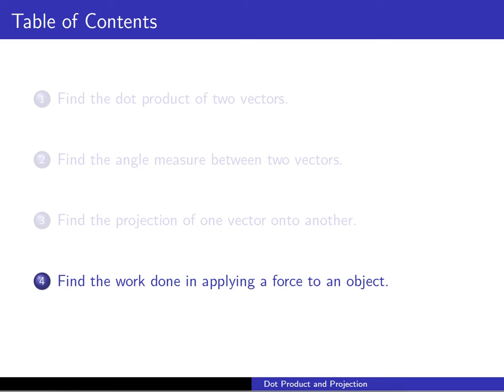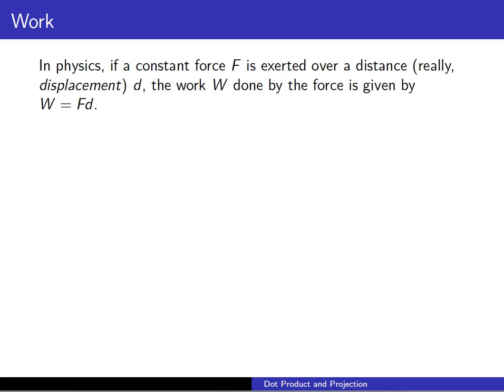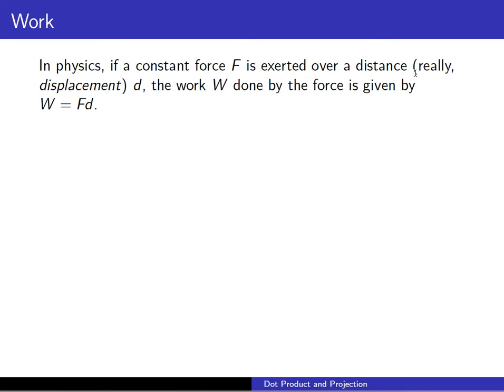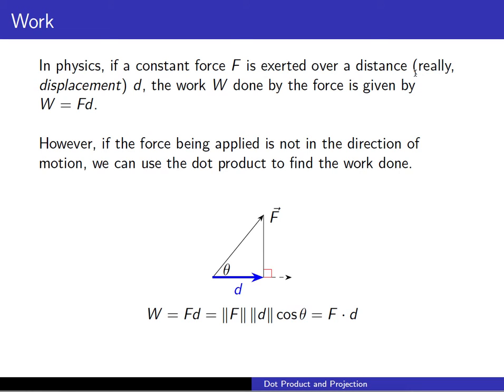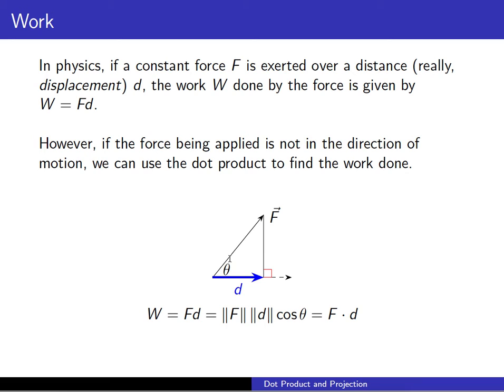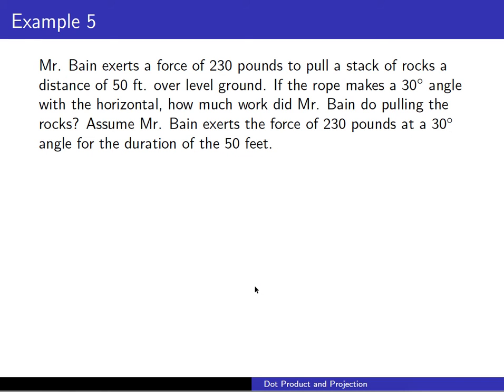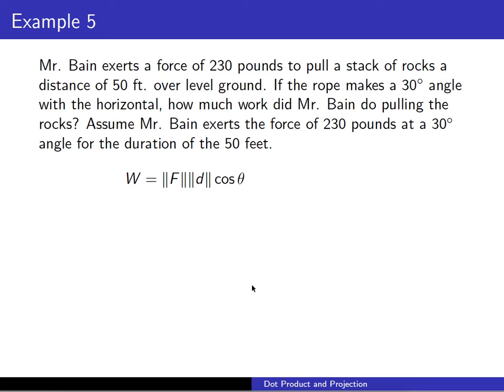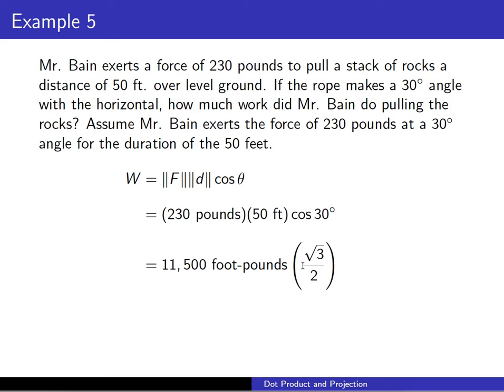Dot Product and Projection (part 4)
Calculating the work done when a force is applied over a displacement.